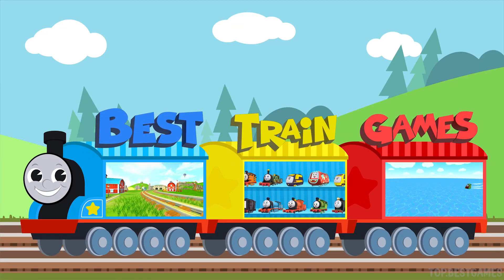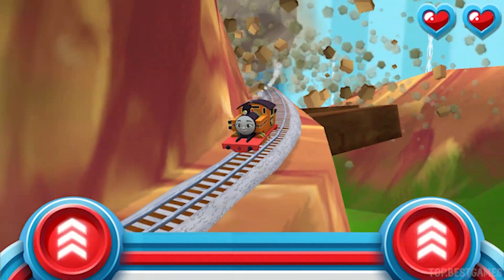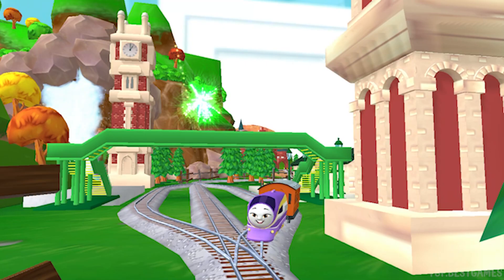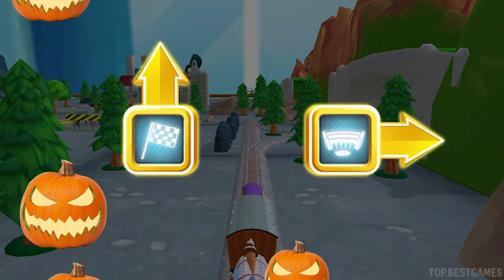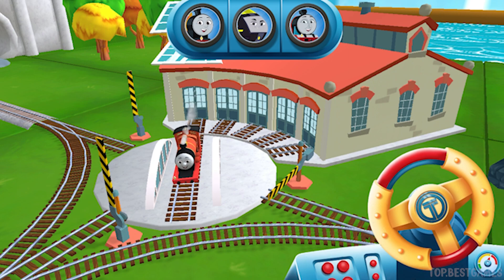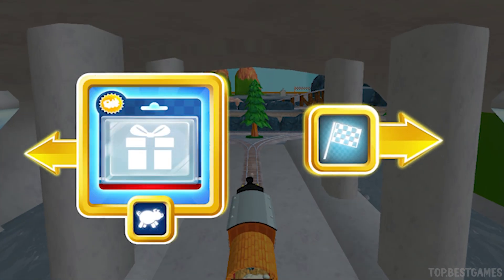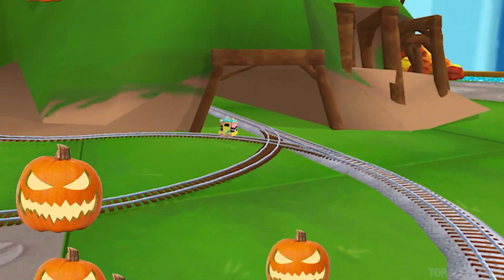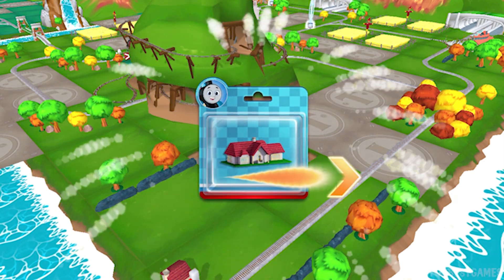🚂⭐🍊 Thomas & Friends Magical | Nia Adventures High Mountain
HAVE QUESTIONS?